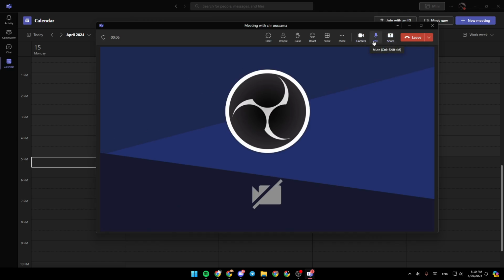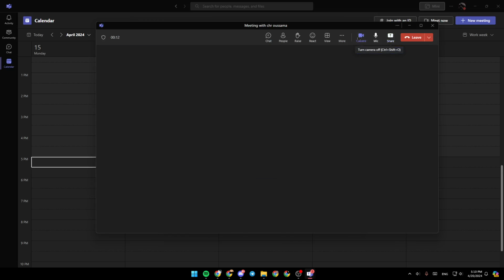How To Turn Off Camera In Microsoft Teams Meeting Tutorial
Today we talk about turn off camera in microsoft teams meeting,microsoft teams tutorial,how to use microsoft teams,teams turn off video for all participants,microsoft teams meeting,microsoft teams tips and tricks